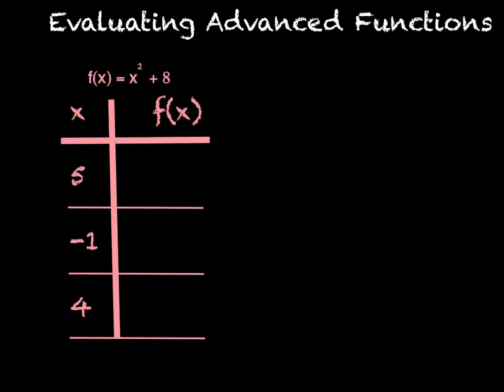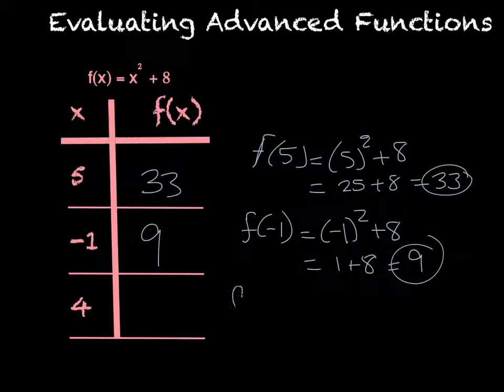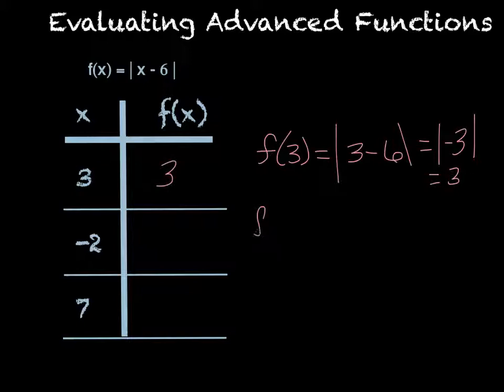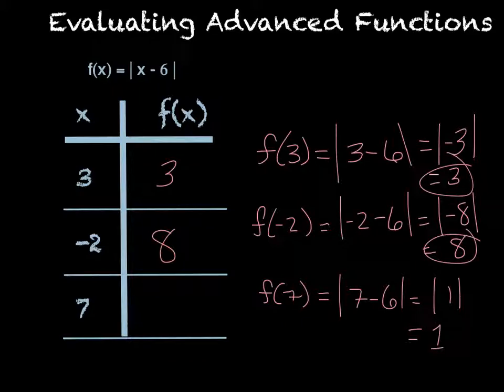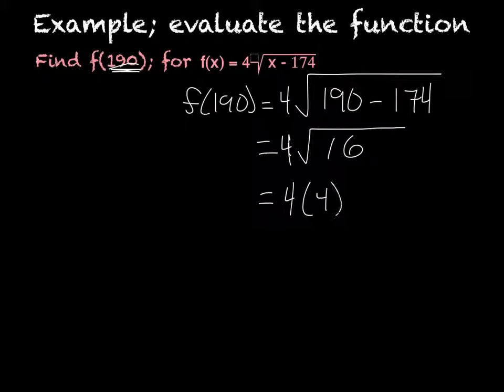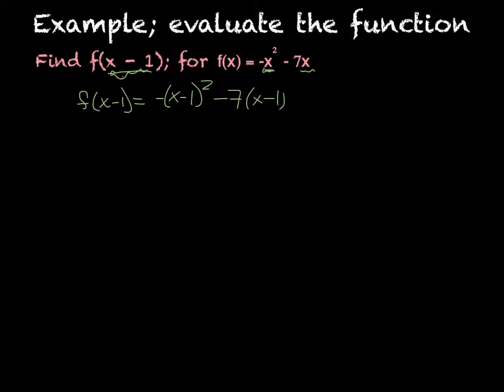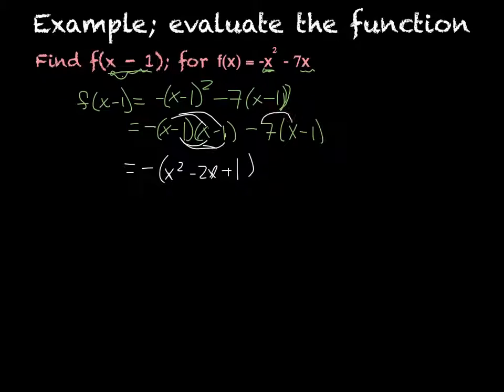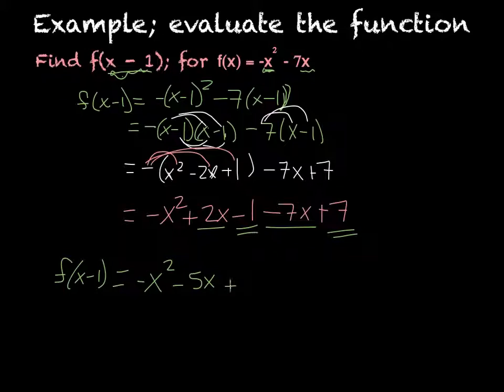Evaluating Advanced Functions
Notes over evaluating and understanding more advanced functions.